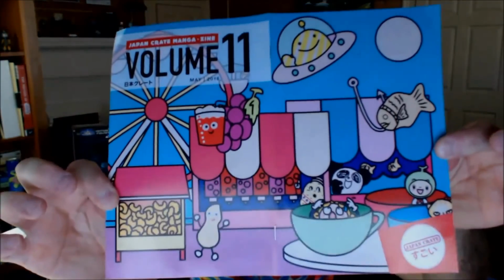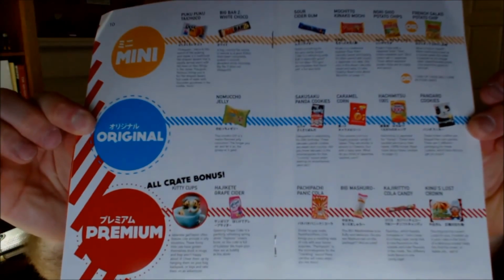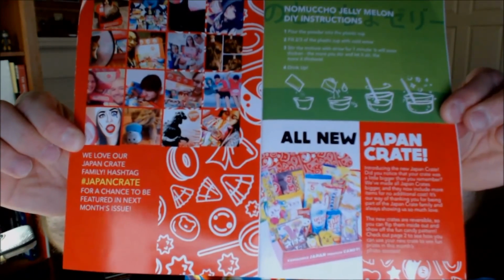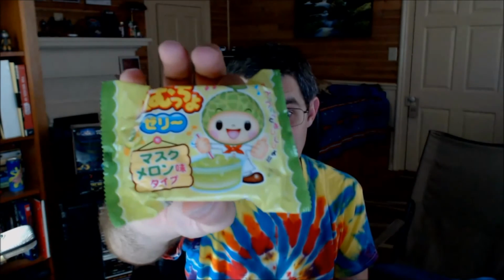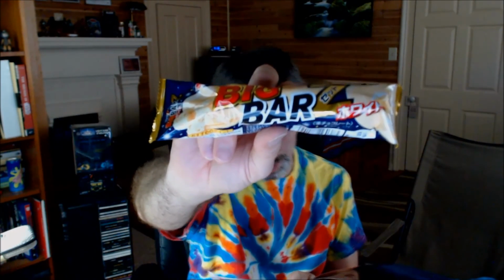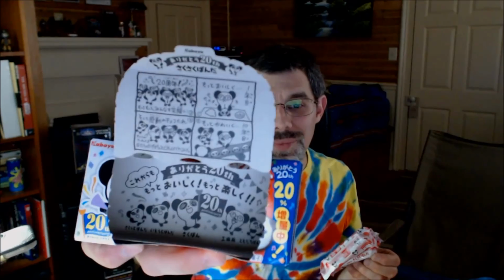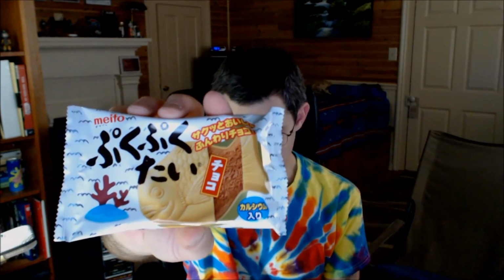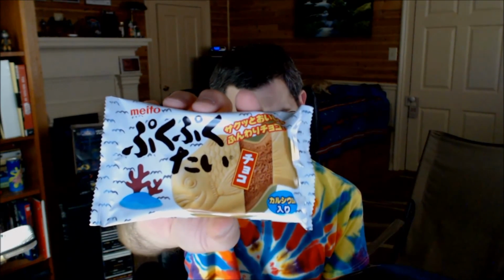Japan Crate May 2016 Premium Unboxing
It's that time again.  The awesome monthly Japan Crate is here, so I wanted to share with you the contents of the May 2016 Premium box I just received.  Lots of great, sweet goodies as usual.  It makes for a wonderful surprise of eatable delights each month.

If you like Japanese candies, chocolates, chips, crackers, drinks and food in general, definitely check out my favorite store

Two other excellent Japanese snack, candy and assorted goods websites are Both have very large selections of items compared to AsianFoodGrocer and the prices are excellent.